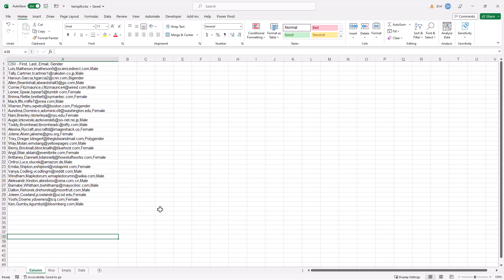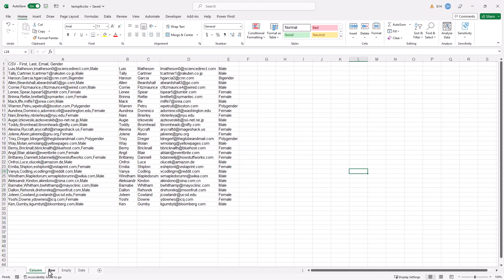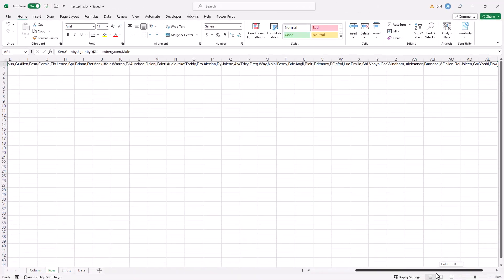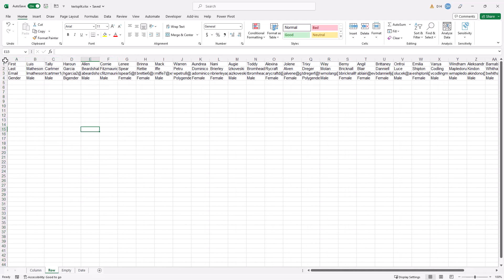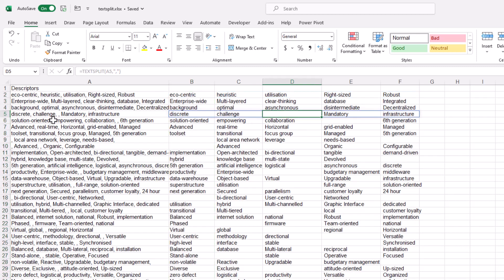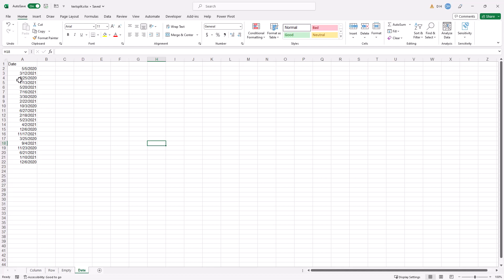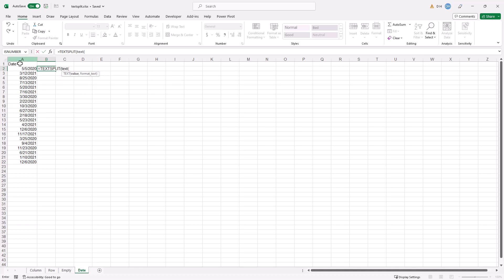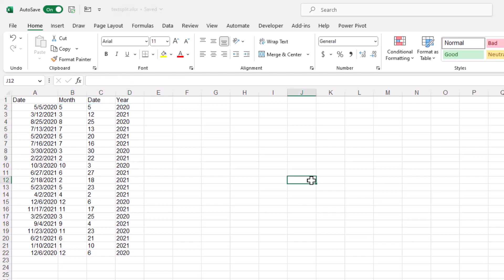Split Text with this Excel TEXTSPLIT Function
Say goodbye to manual text separation with the amazing TEXTSPLIT function! If you're tired of tediously splitting text by commas, copying, and pasting, then you need to watch this video. Learn how to efficiently split text into columns and rows using TEXTSPLIT.  Don't miss out on this opportunity to streamline your workflow.

0:00 Intro
0:41 Split Commma Delimters to Columns
1:26 Split Comma Delimiters to Rows
3:00 Empty Values Between Delimiter
4:09 Splitting Date